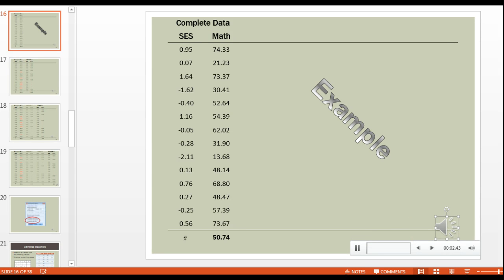CPY 7032 W8 Slide 16